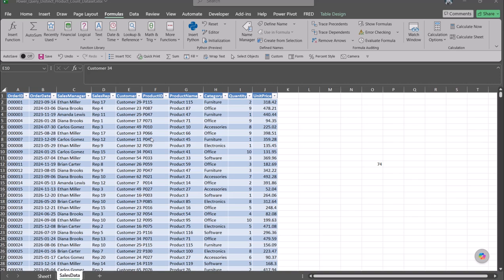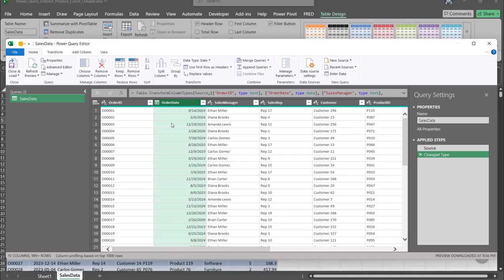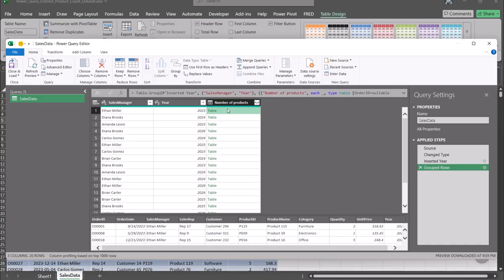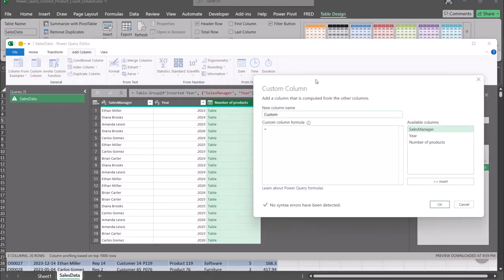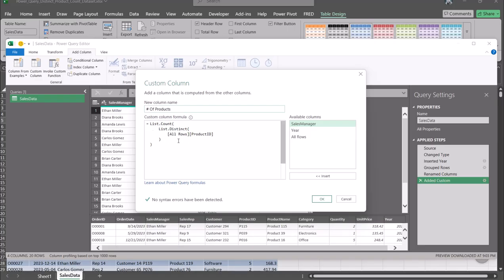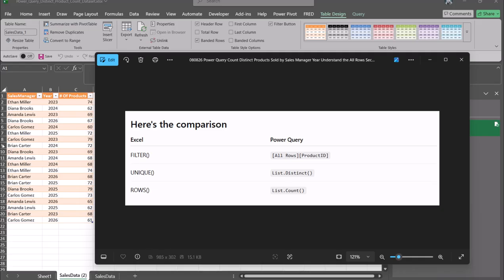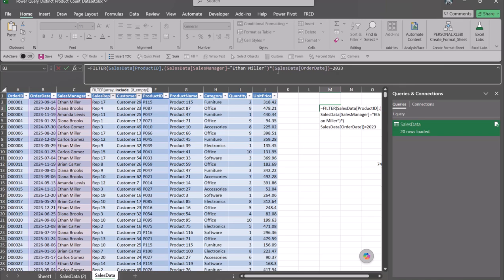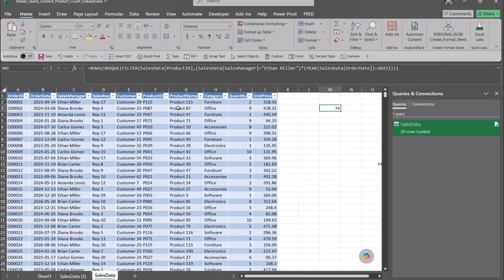Power Query Count Distinct Products Sold by Sales Manager & Year Understand the All Rows Secret!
Learn how to use Power Query to calculate the distinct number of products sold by each Sales Manager by year.

In this tutorial, we'll build the solution step-by-step using Group By, All Rows, nested tables, custom columns, List.Distinct, and List.Count.

You'll also learn exactly what the All Rows column contains and why Power Query returns a table inside each row.

I'll break down this formula:

List.Count(List.Distinct([All Rows][ProductID]))

We'll also compare the Power Query approach with Excel's FILTER, UNIQUE, and ROWS functions and verify the Power Query results using two different Excel methods.

Perfect for anyone learning Excel Power Query, data transformation, M code, and advanced data analysis.